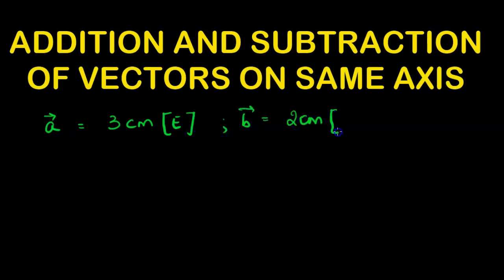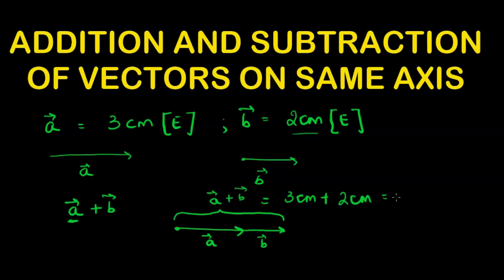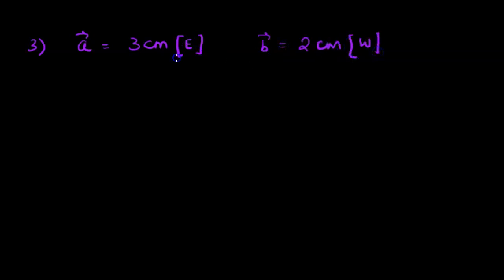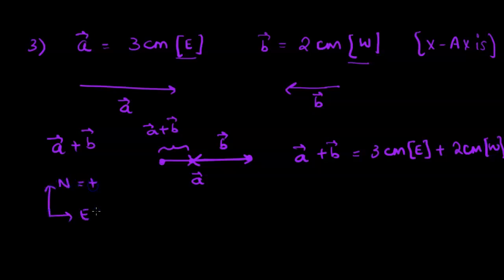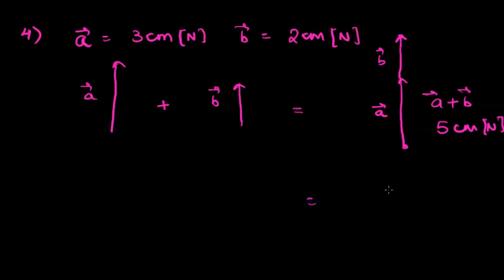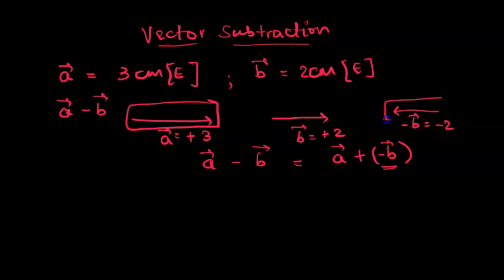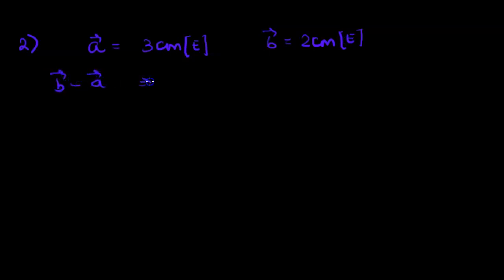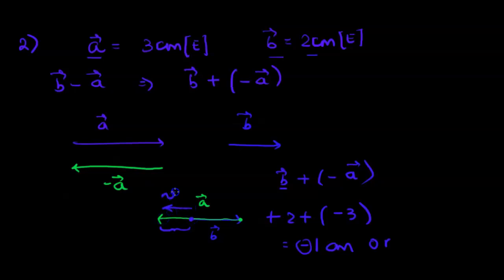Lesson 5 Adding and subtracting vectors on same axis